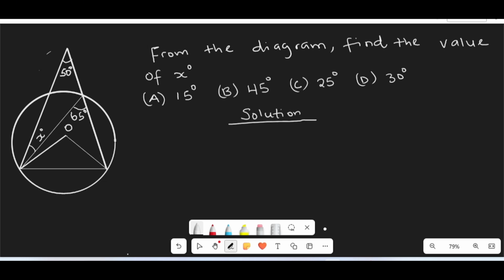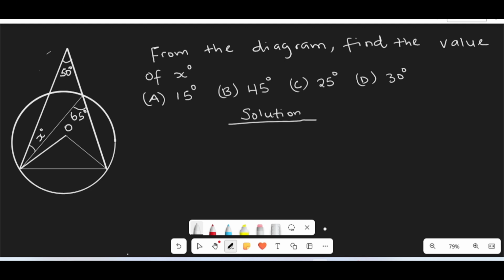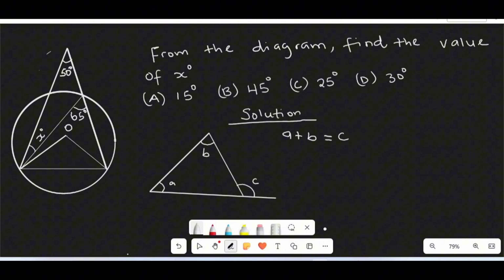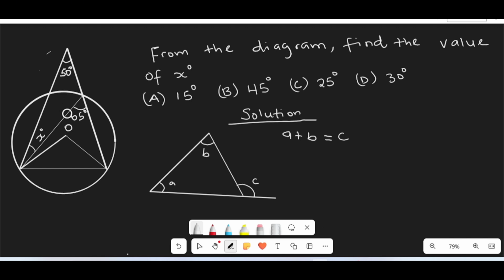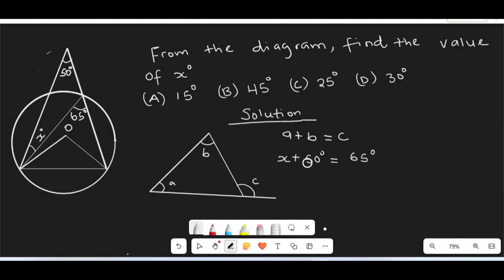Can You Find x in 30 Seconds? WAEC Geometry Challenge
In this quick WAEC-style geometry challenge, you are given only 50° and 65° — but can you find the value of x within 30 seconds? ⏱️

This problem combines circle geometry reasoning with the exterior angle of a triangle theorem, making it a perfect exam-preparation question for students getting ready for WAEC and other secondary school mathematics exams.

👉 Pause the video, try it yourself, and then watch the step-by-step explanation to see the fast trick that leads to the correct answer.

If you enjoy solving exam-focused maths problems that sharpen your speed and accuracy, this video is for you.

📚 On this channel (Teacher B), you’ll find:
✅ WAEC & exam-style geometry solutions
✅ Clear circle theorem explanations
✅ Speed challenges to boost confidence
✅ Step-by-step maths tutorials